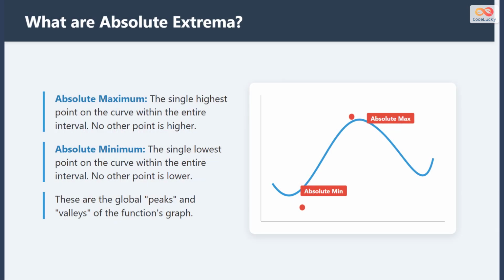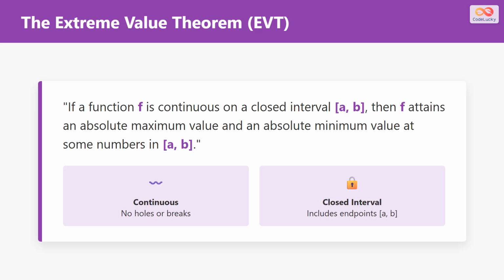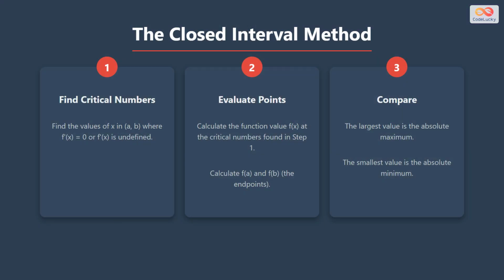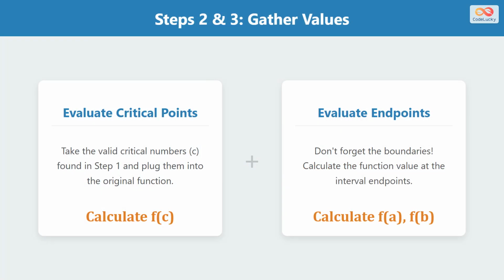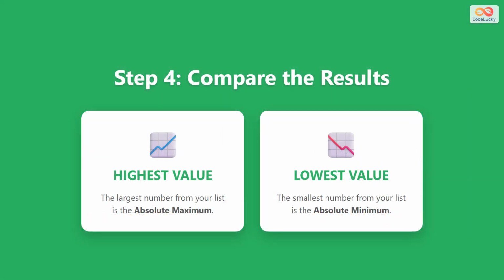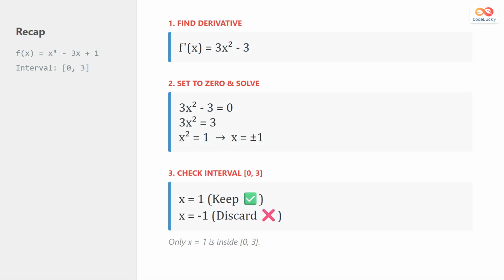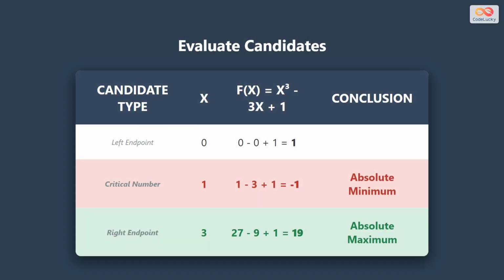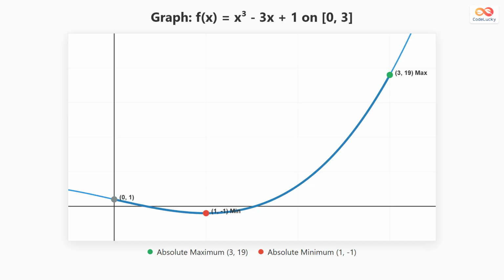Finding Absolute Extrema: The Closed Interval Method Made Easy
Learn how to find the absolute maximum and minimum values of a function using the Closed Interval Method! 📈

In this calculus tutorial, we break down the Extreme Value Theorem and walk through a clear, step-by-step algorithm to evaluate functions at critical points and endpoints. Whether you are preparing for an AP Calculus exam or a college math final, this video covers everything you need to know.

We will cover:
1. The concept of Absolute Extrema
2. The Extreme Value Theorem conditions
3. The 3-Step Closed Interval Method
4. A complete worked example with f(x) = x^3 - 3x + 1

Chapters:
00:00 - Finding Absolute Extrema
00:15 - What are Absolute Extrema?
00:34 - The Extreme Value Theorem
00:55 - The Closed Interval Method Strategy
01:15 - Step 1: Finding Critical Numbers
01:31 - Steps 2 and 3: Evaluation
01:50 - Step 4: Comparison
02:04 - Example Problem Intro
02:17 - Example Problem: Calculation
02:35 - Example Problem: Table of Values
02:53 - Visualization
03:09 - Summary
03:25 - Outro